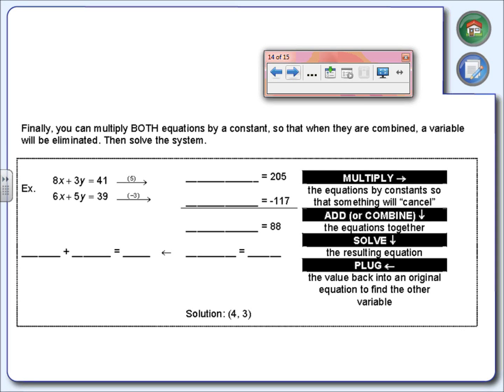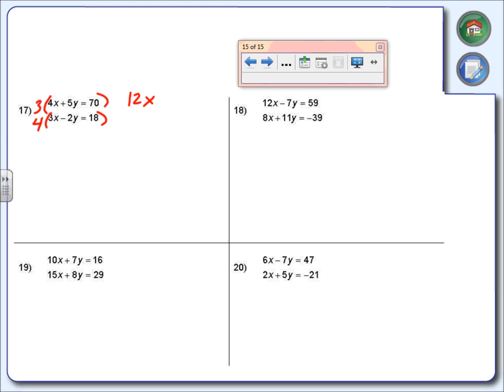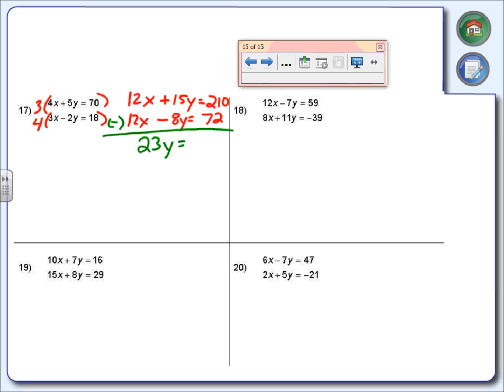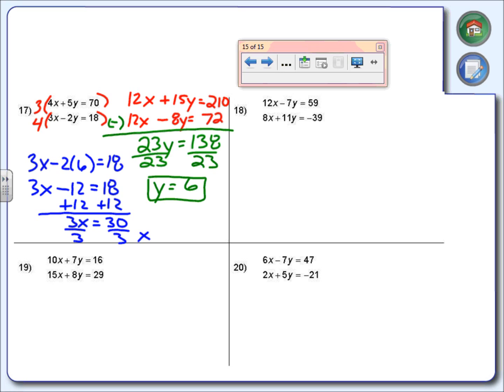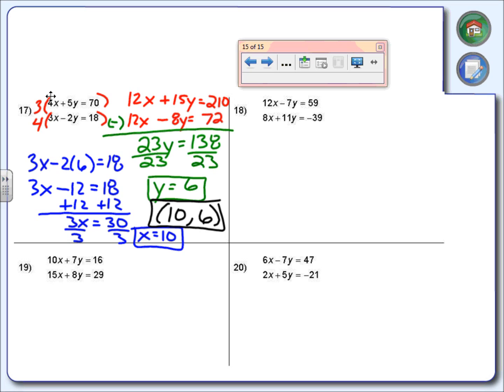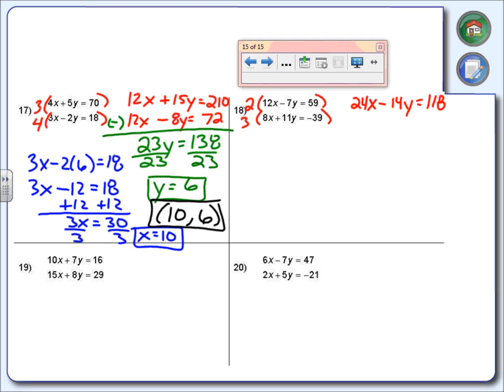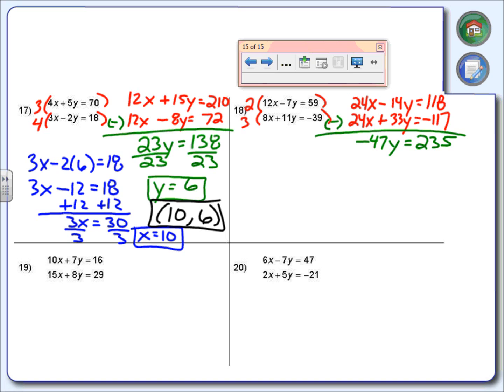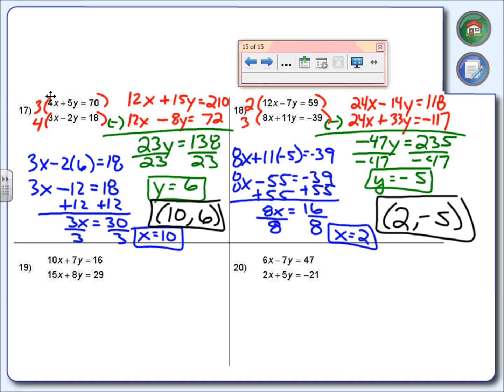System by Algebraic Methods Pt 6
Solve System of equations using substitution and elimination.